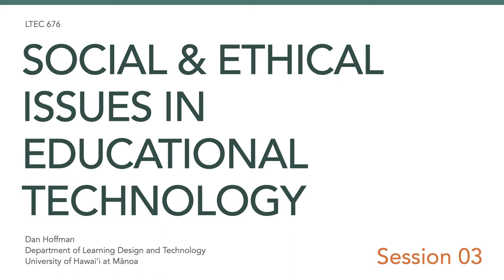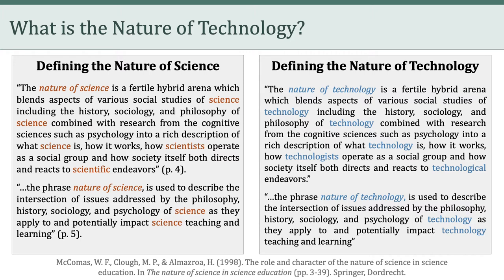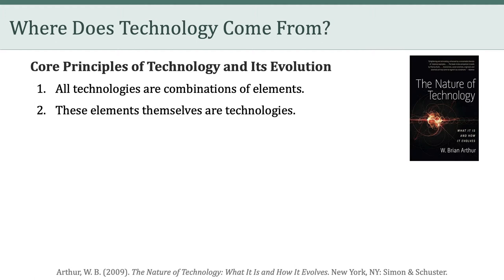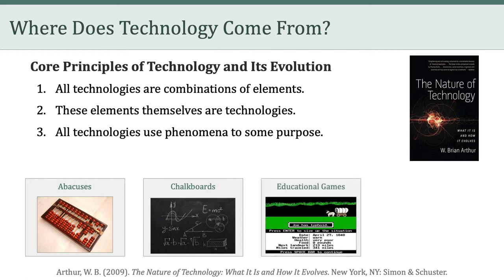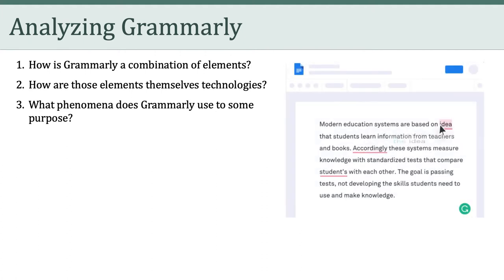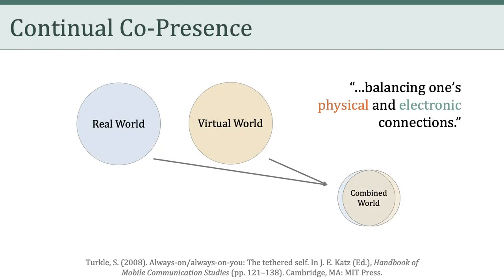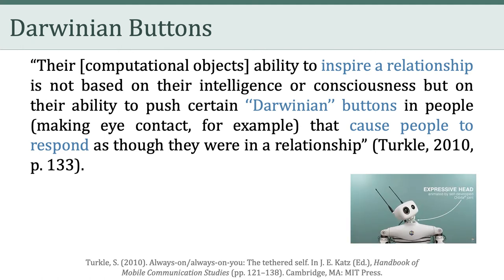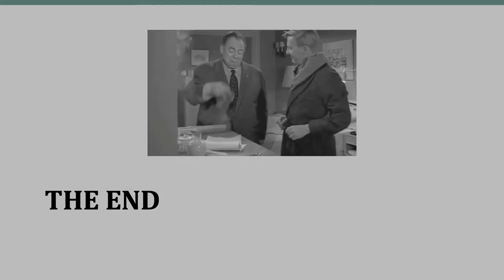LTEC 676: Social and Ethical Issues in Educational Technology (Session 03)